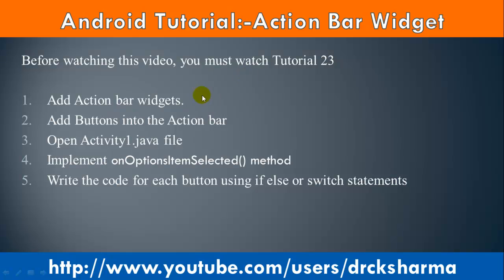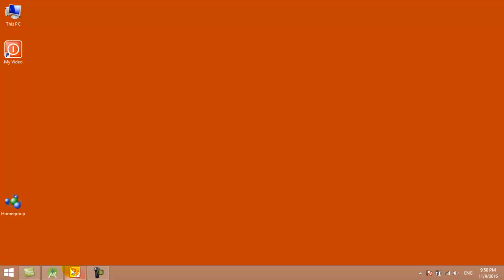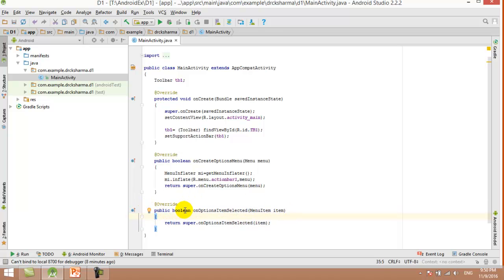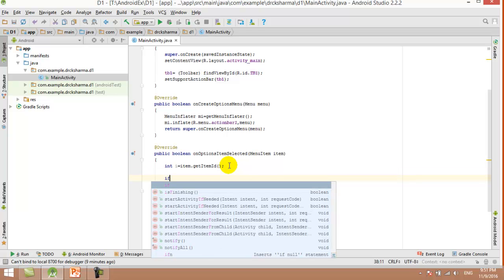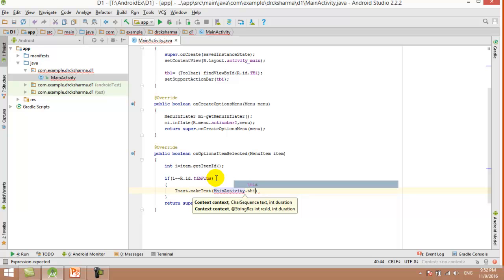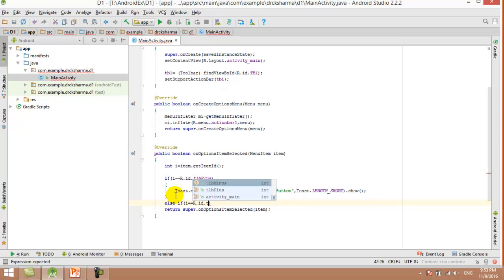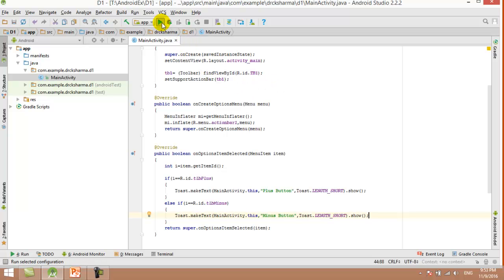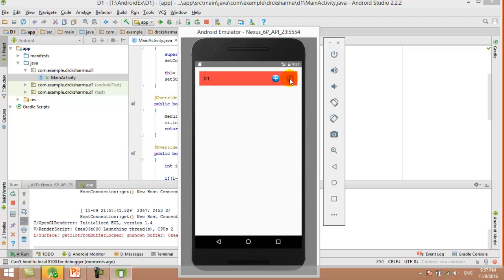Click Event of Action Bar Button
In this Tutorial we will learn How to Handle Click Event of Action Bar Button in just simple four steps
1. Add Action Bar on the Activity
2. Add Button in Action bar
3. Implement onOptionsItemSelected() method
4. Write the code for each button using if else or switch statements